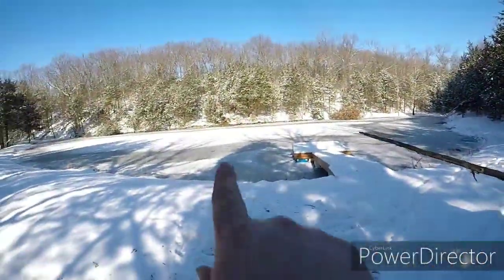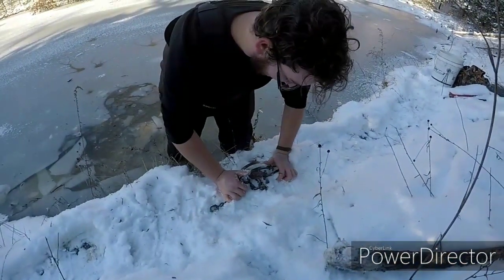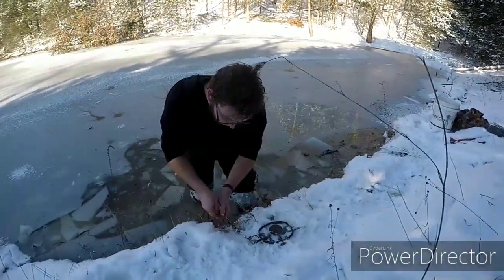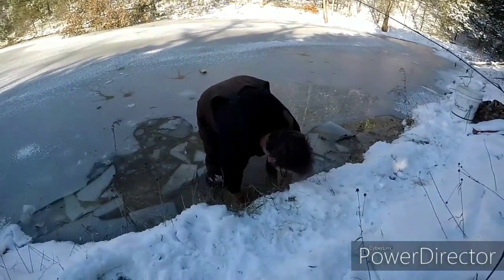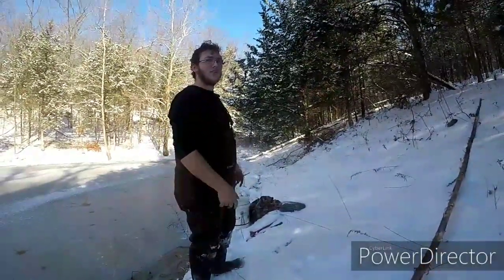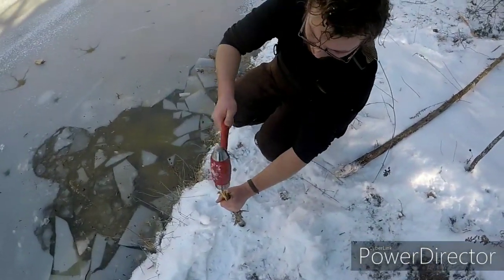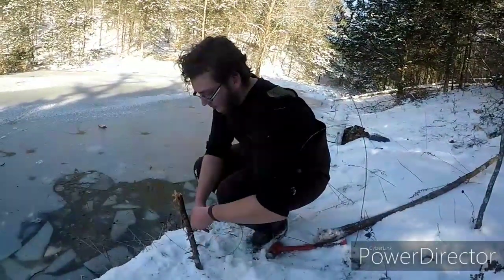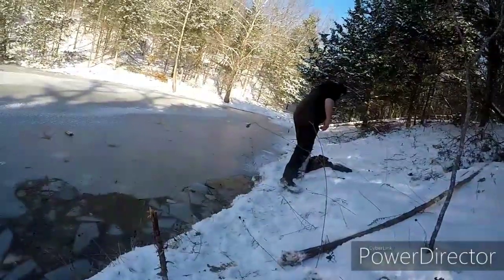Beaver Trapping a Frozen Pond